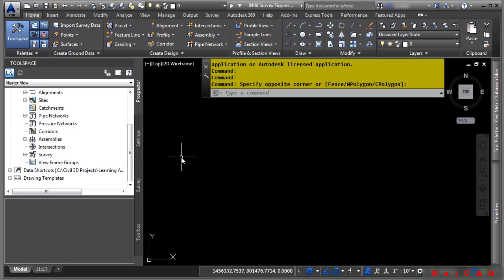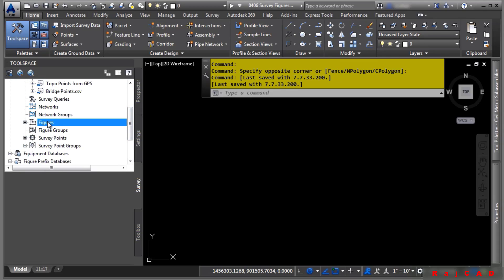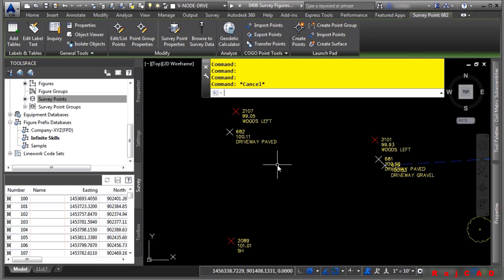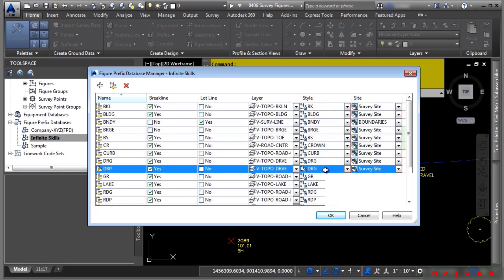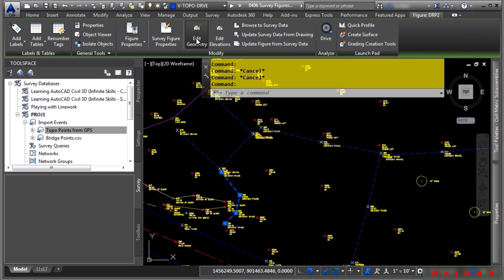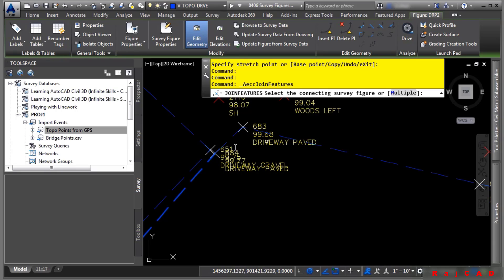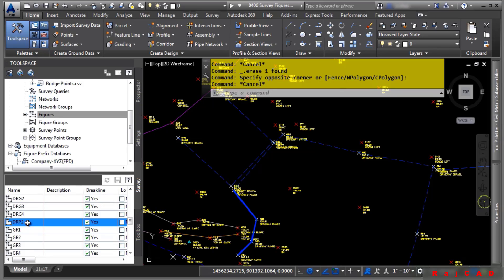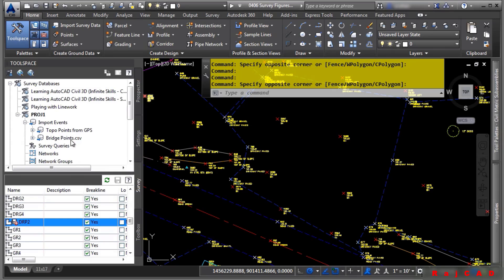Civil 3D Tutorial - Lesson 08: Survey Figures